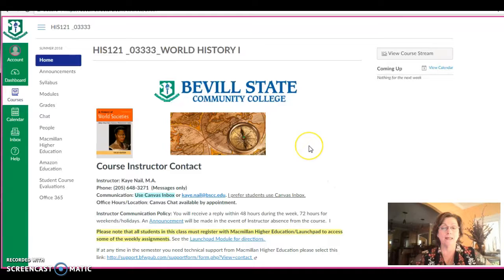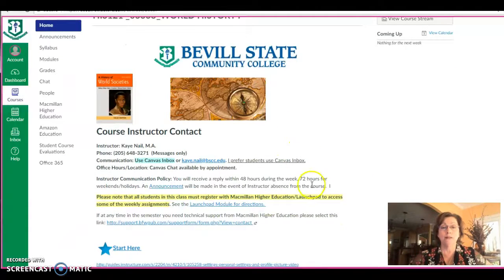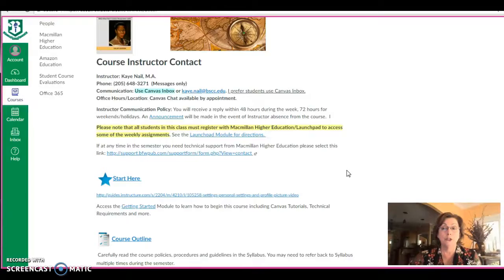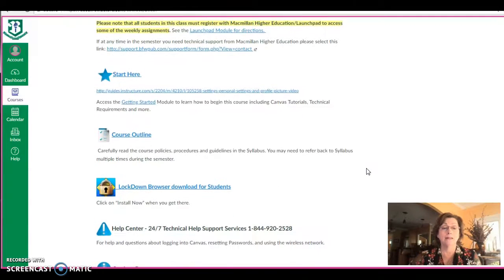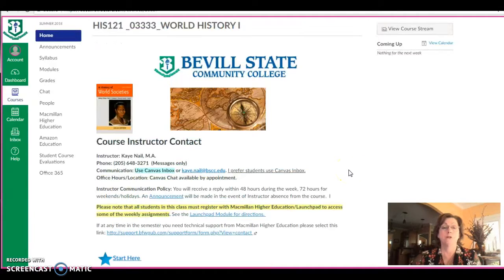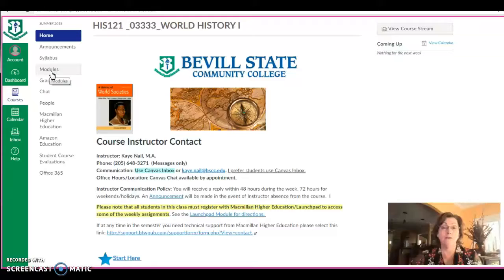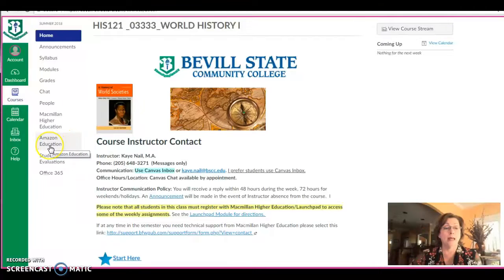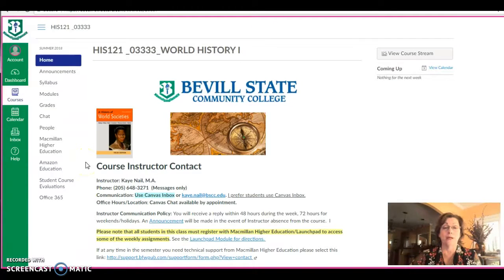Intro World I BSCC Summer 18